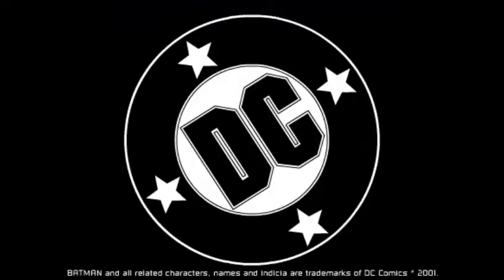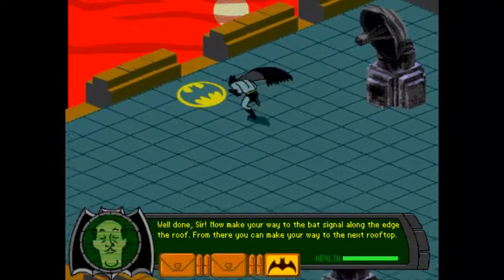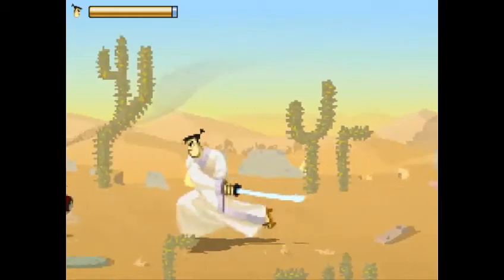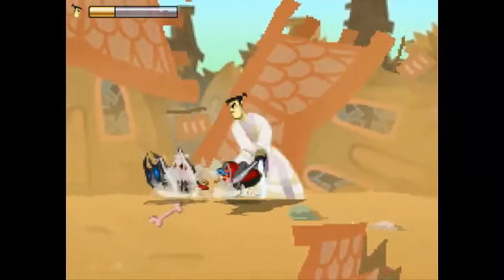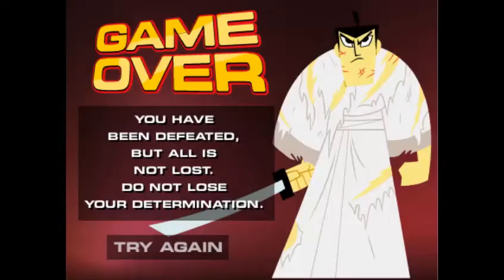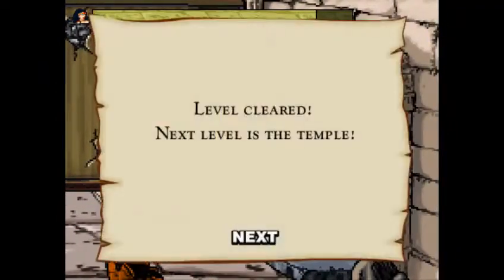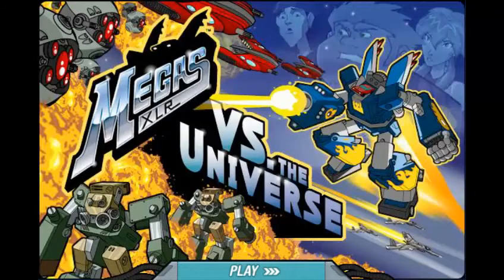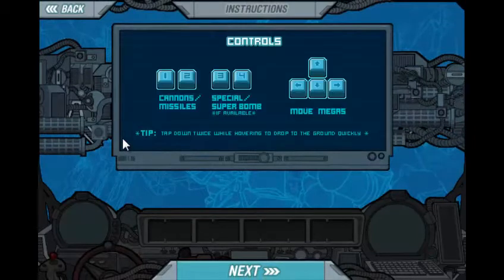Let's Play Minis 5: Classic Cartoon Network Edition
In this episode Batman seems to have a problem with walking, Samurai Jack continues his never ending fight and Wonder Woman fights a ton of statues.

To find these games now, you'll probably need to use the Wayback machine. As for getting old Shockwave games to work, that's another story.

Credits:
Batman and Wonder Woman are owned by DC
Samurai Jack is owned by Time Warner
Megas XLR is owned by ???

Featured videos music is Dopefish Polka from Rise of the Triad

0:00 Batman: Crime Wave
5:25 Samurai Jack: Desert Quest
12:34 JL: Curse of the Underworld
21:29 Megas vs. The Universe

I'm also on Tumblr!

Now on Twitch!